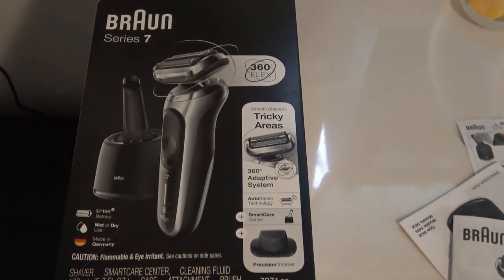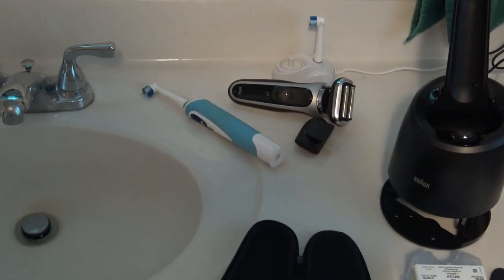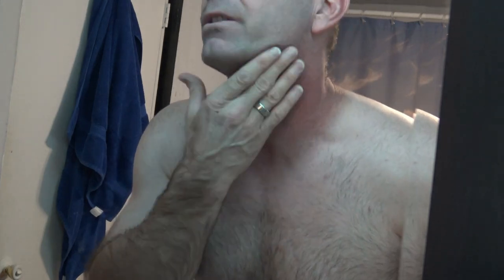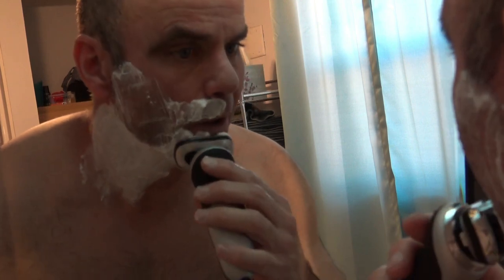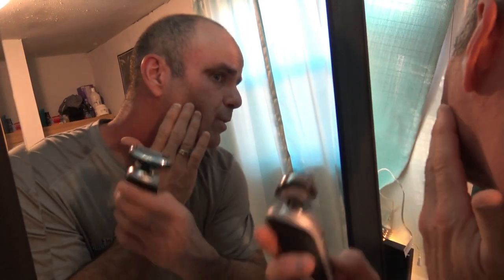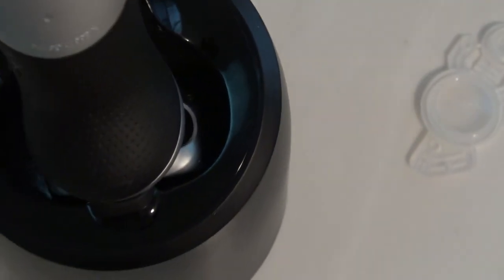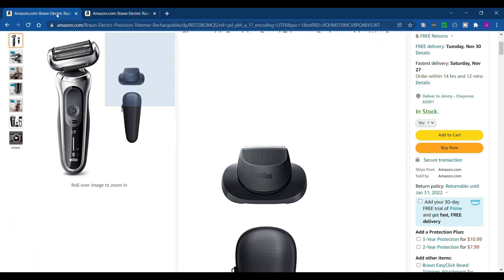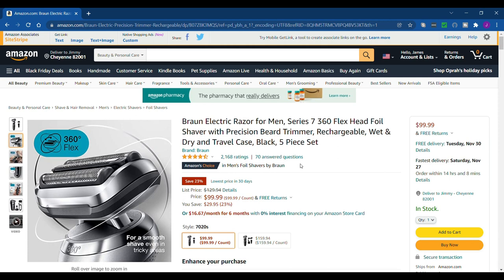Braun Series 7 360 Flex 7071cc 5764 Shaver and Cleaning Station | How To Use | Review | Unboxing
This is our everything video about the Braun Series 7 360 Flex 7071cc Model 5764. We show our unboxing, review, and even how to use it and the cleaning station.